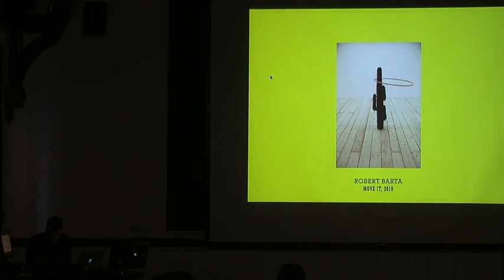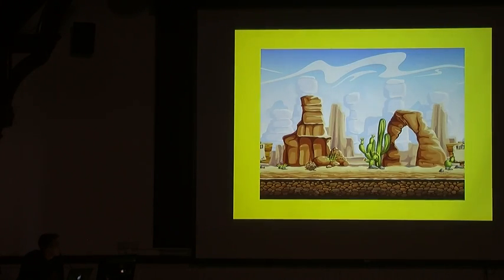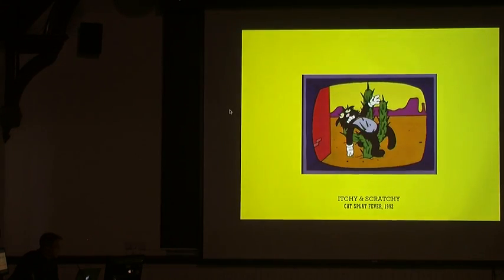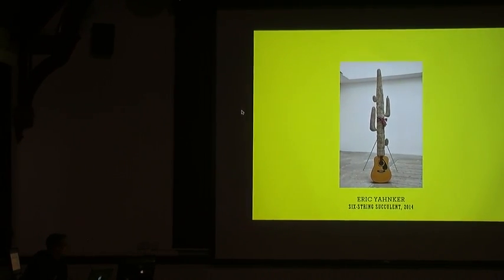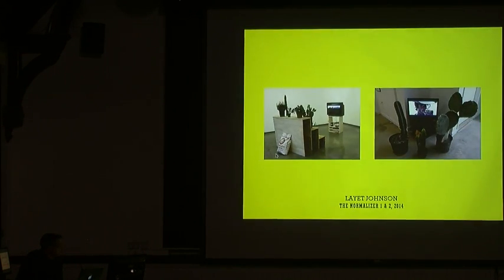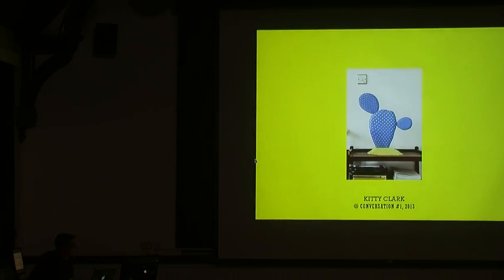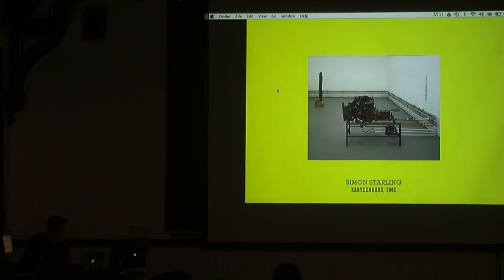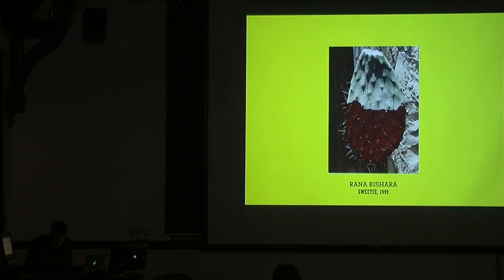Into The Fold: The Wild Frontier, talk with Chris Lacy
Talk at Camberwell College of Arts on 10 March 2016 by artist and designer Chris Lacy.

Chris Lacy, the world’s leading authority on Succulent Semiotics, attempts to form a coherent narrative from his incoherent ramblings into a contemporary art landscape populated by three-pronged desert monarchs.

This talk was part of the Camberwell Space exhibition Into The Fold which took place from 1 March - 15 April 2016.